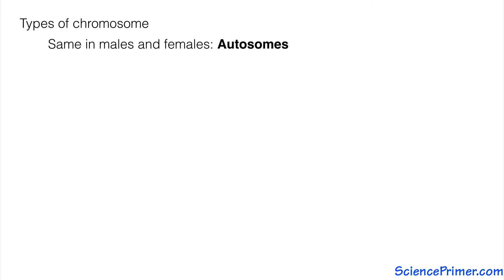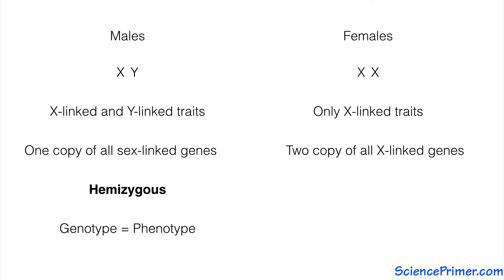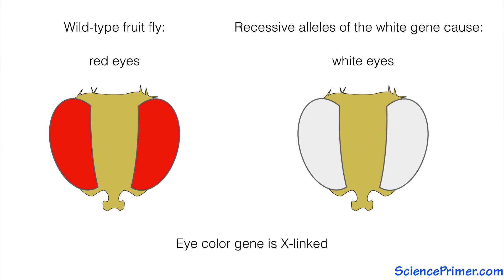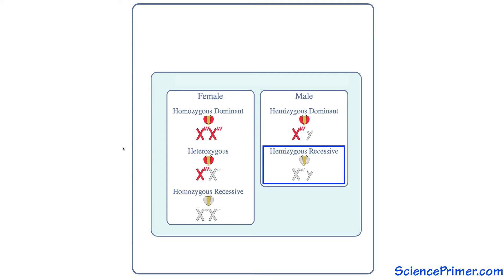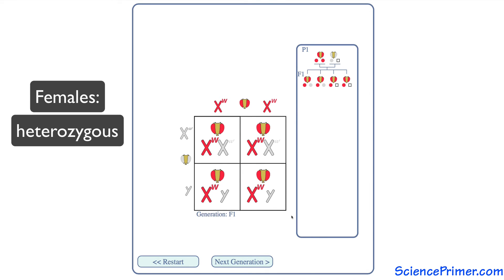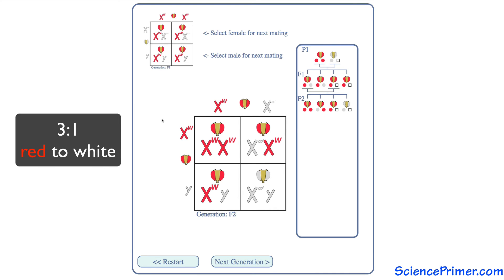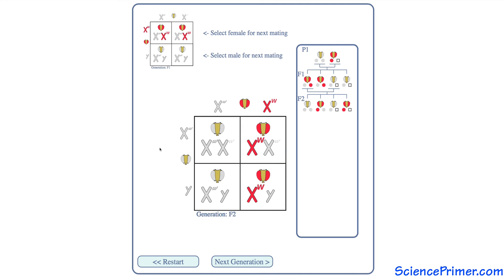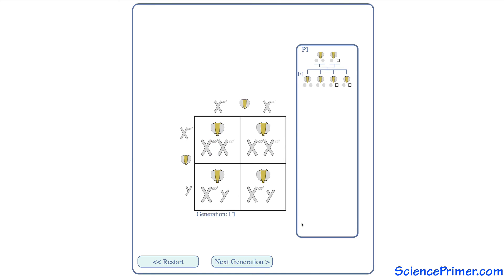X-Linked Inheritance Overview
Overview of the X-Linked Inheritance Illustration at SciencePrimer.com

Please comment with any questions, suggestions, or requests